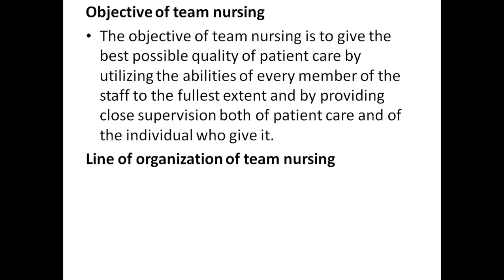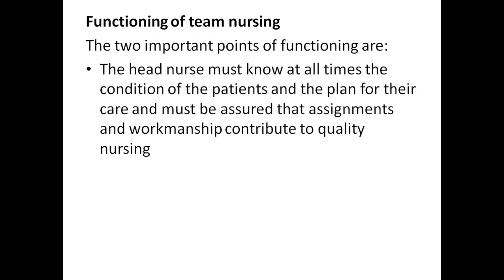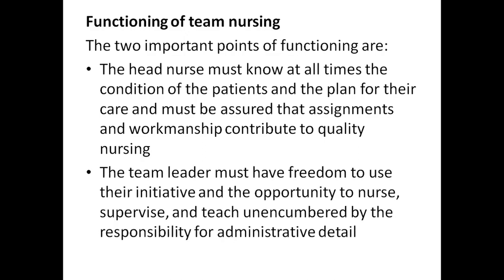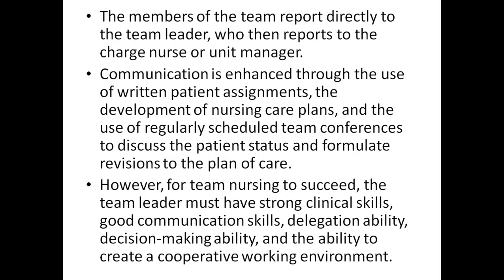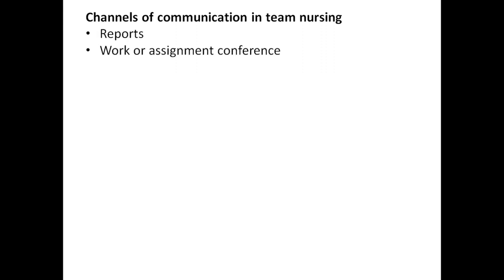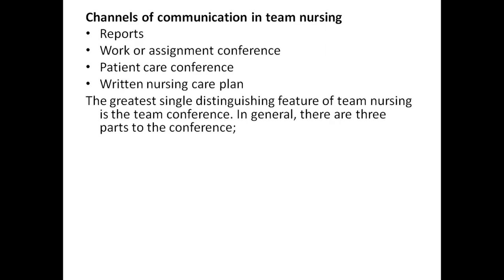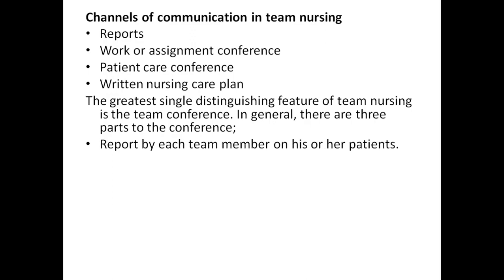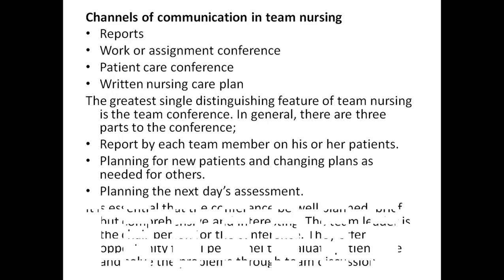Management of Nursing Service & Edn Q & A part 3